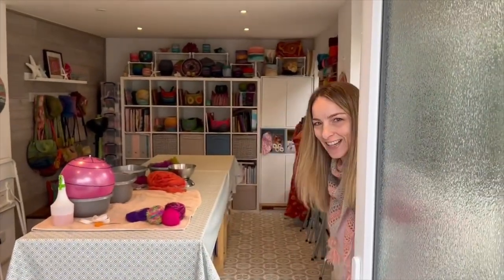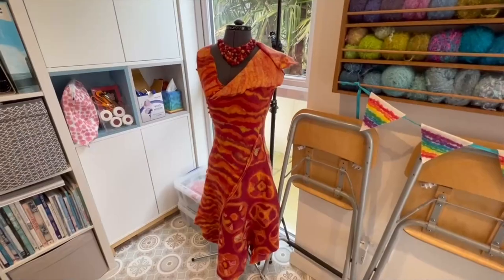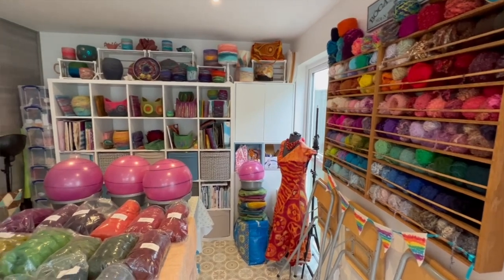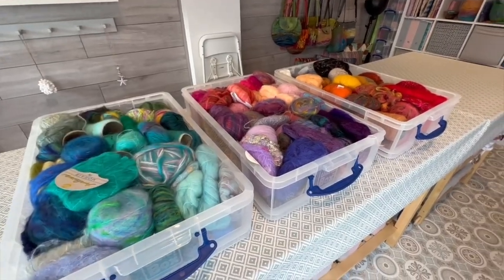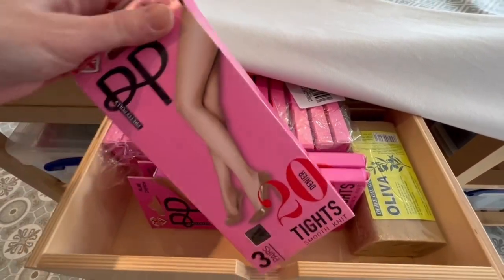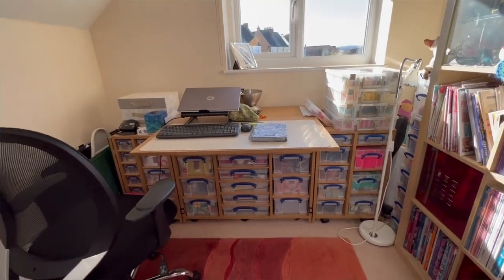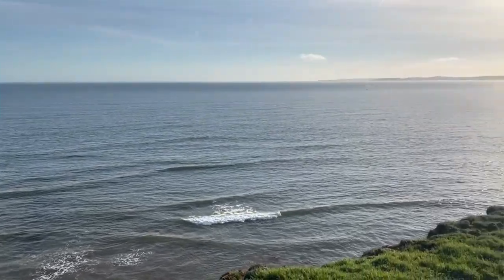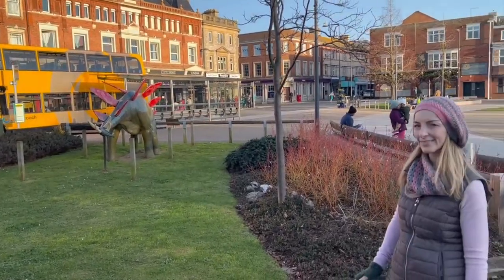Fiber Arts Craft Room Studio Tour: Natasha Smart of Natasha Smart Textiles!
This week we are flying across the pond to visit with Natasha Smart of Natasha Smart Textiles! We will visit the beautiful seaside town of Exmouth in Devon, on the Southwest coast of England.

Natasha is showing us around her compact, yet impactful fiber arts studio where she creates her beautiful felt works of art and teaches her felting techniques to small groups of students at a time. She'll share with us her insights into keeping a clean and clutter-free workspace, and where she finds inspiration for her felt works. We'll get to see a bit of Natasha's town, and visit her feline friends as well! You won't want to miss this trip!

🕑 TIME STAMPS 🕑
0:00 Hello from Exmouth, England!
1:48 Welcome Natasha Smart of Natasha Smart Textiles
2:28 Natasha's Inspiring Custom Yarn Display
4:13 Natasha's Art Examples on Display
5:15 Studio Goals
7:27 Storing Wool Fibers
9:41 A Studio Designed for Students
11:44 Natasha Working in her Space
12:33 Storage, Storage Everywhere!
16:37 Storing Felting Tools
18:50 Cat "Storage"
19:57 Working Studio Schedule
21:54 Craft Room Desk and Storage
22:55 Utility/Laundry Room
23:51 Inspiration Drawn from the Natural World
25:24 Scenery from Exmouth Beach
27:56 Beach Huts!
29:45 Around Exmouth and Town Square
32:11 Natasha Favorite Felting Tools & Fibers
33:00 Thank you Natasha!
33:37 Take a Course with Natasha!